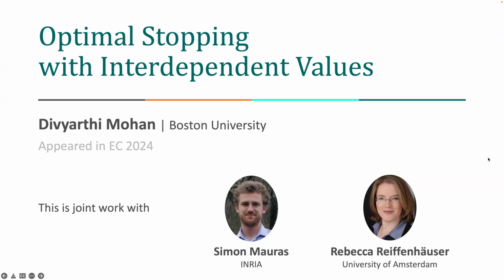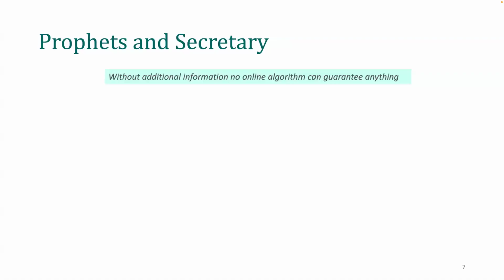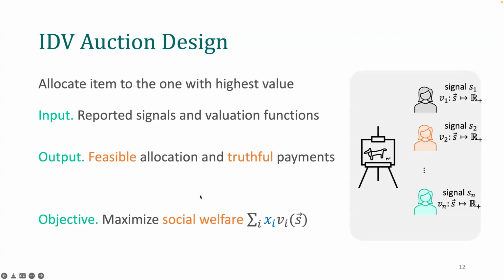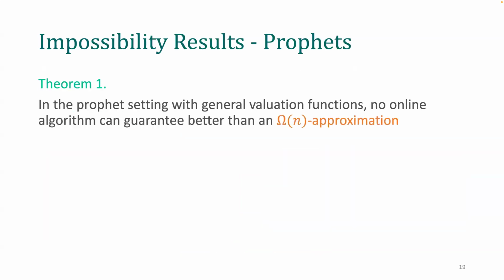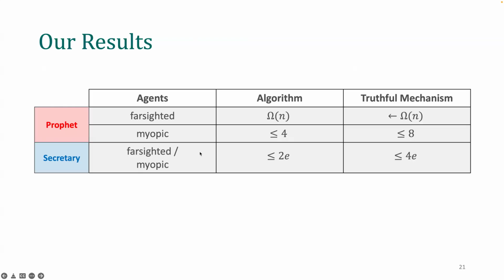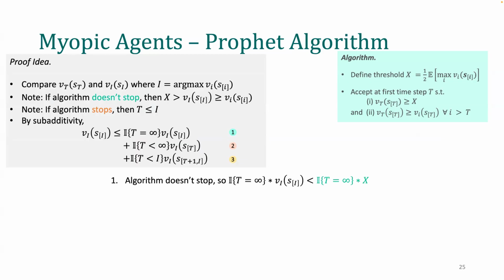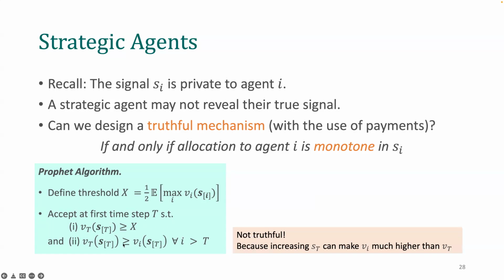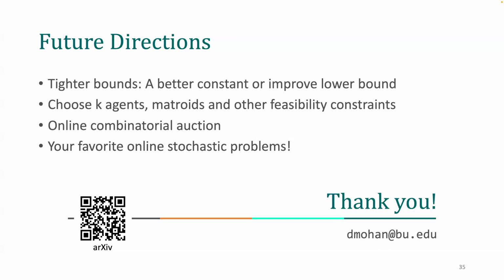TCS+ Talk: Divyarthi Mohan (Boston University)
Speaker: Divyarthi Mohan (Boston University)
Title: Optimal Stopping with Interdependent Values

Abstract: We study online selection problems in both the prophet and secretary settings, when arriving agents have interdependent values. In the interdependent values model, introduced in the seminal work of Milgrom and Weber [1982], each agent has a private signal and the value of an agent is a function of the signals held by all agents. Results in online selection crucially rely on some degree of independence of values, which is conceptually at odds with the interdependent values model. For prophet and secretary models under the standard independent values assumption, prior works provide constant factor approximations to the welfare. On the other hand, when agents have interdependent values, prior works in Economics and Computer Science provide truthful mechanisms that obtain optimal and approximately optimal welfare under certain assumptions on the valuation functions. We bring together these two important lines of work and provide the first constant factor approximations for prophet and secretary problems with interdependent values. We consider both the algorithmic setting, where agents are non-strategic (but have interdependent values), and the mechanism design setting with strategic agents. All our results are constructive and use simple stopping rules.

Joint work with Simon Mauras and Rebecca Reiffenhäuser.

Bio: Divyarthi Mohan is a postdoctoral researcher at Boston University hosted by Prof. Kira Goldner. Previously, she was a postdoc at Tel Aviv University with Prof. Michal Feldman. She obtained her PhD in Computer Science at Princeton University in July 2021 advised by Prof. Matt Weinberg. Divya's research interest broadly lies at the intersection of computer science and economics, with a focus on algorithmic mechanism design, social learning and strategic communication. She was awarded the class of 2021 Siebel Scholarship and the Simons-Berkeley Research Fellowship for Fall 2022.